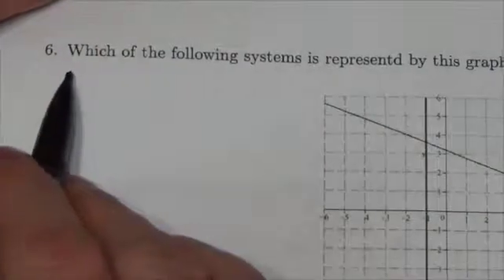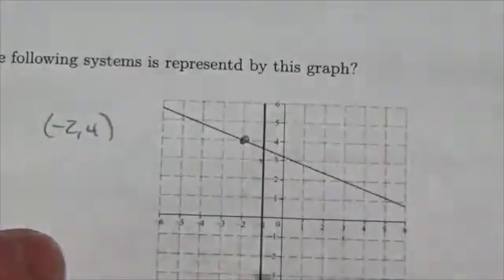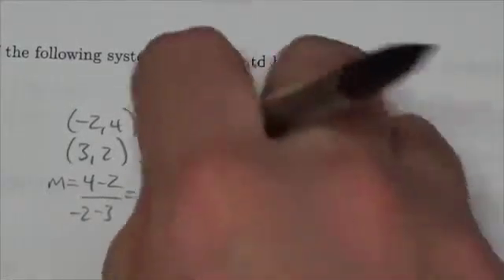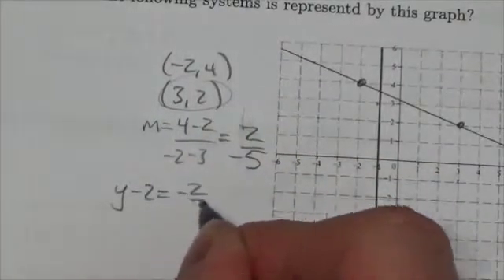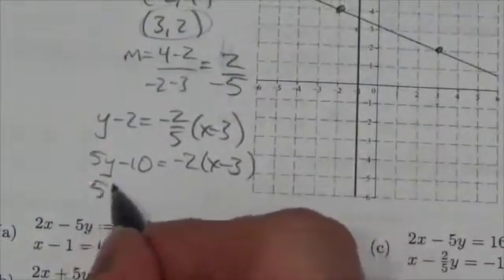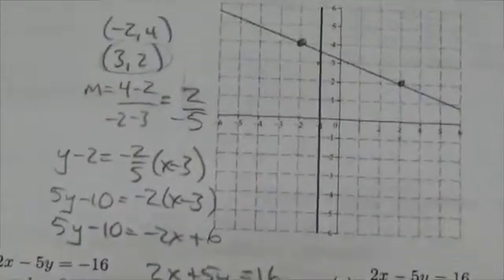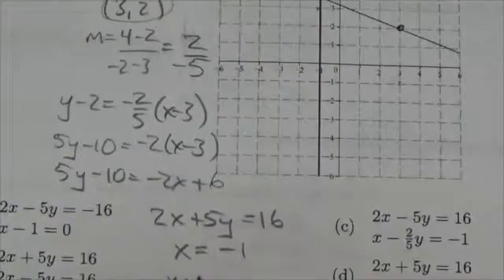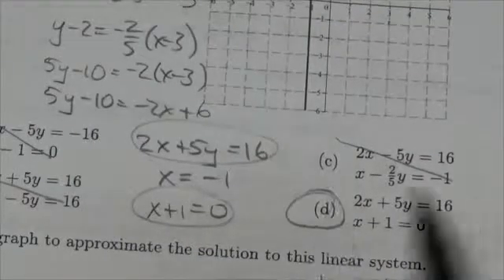Math 10C Systems Review MC#6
This video is about matching a linear system to a graph.